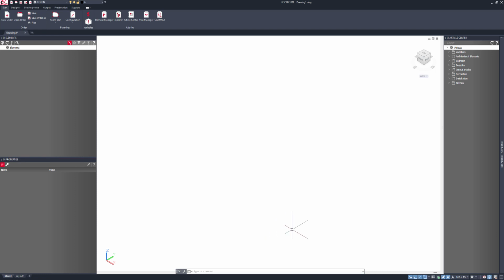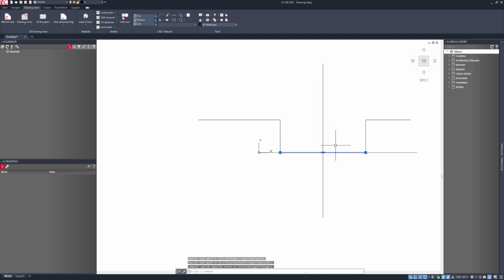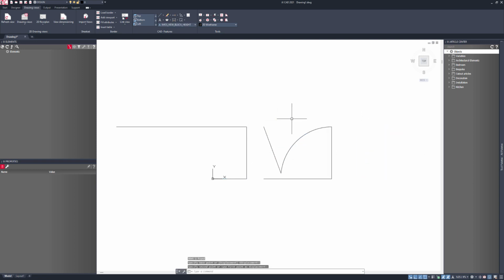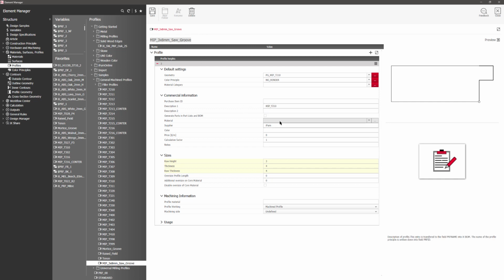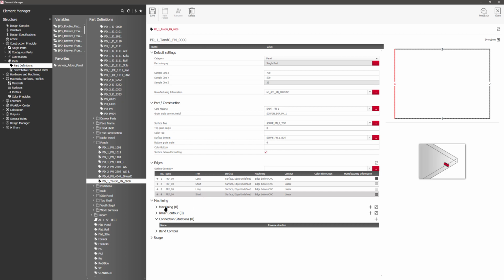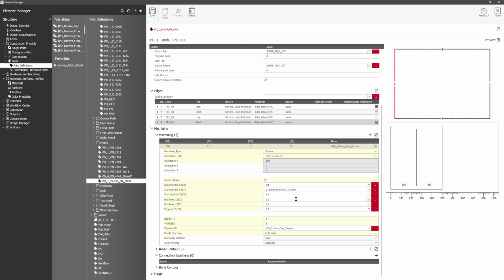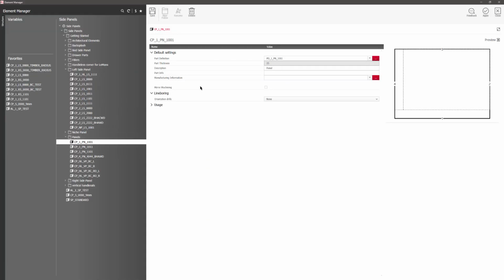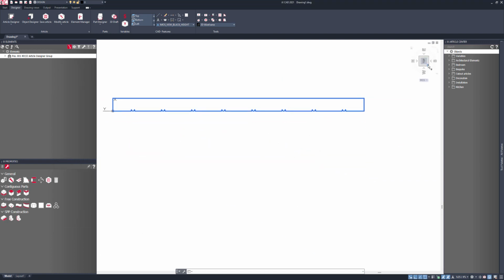How to make a Tongue and Groove sawn panel using imos iX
In this video we will learn how to add machining to a panel so that it recreates a tongue and groove effect.